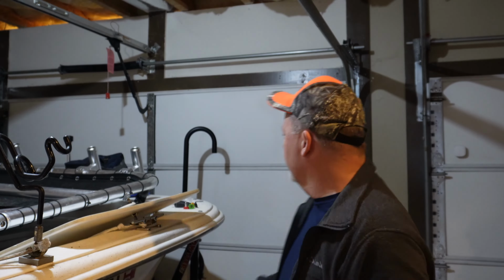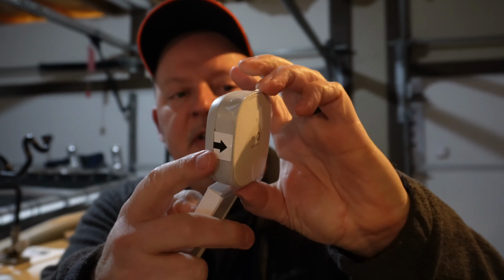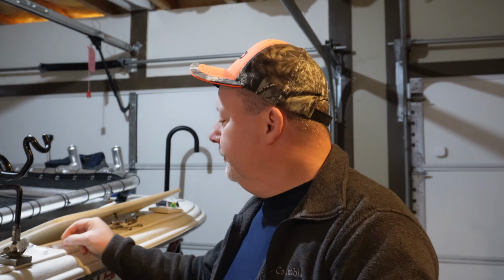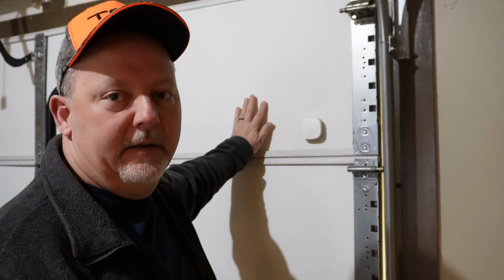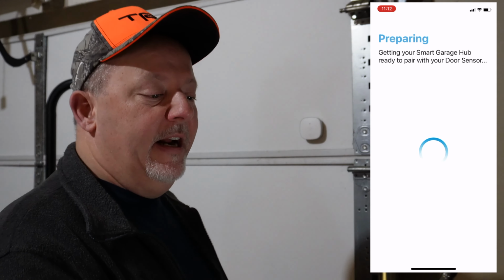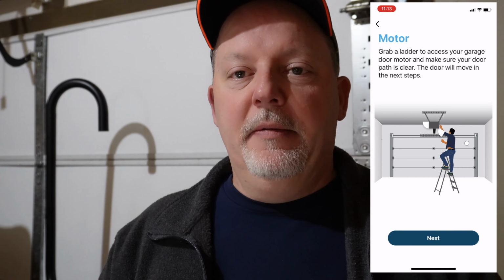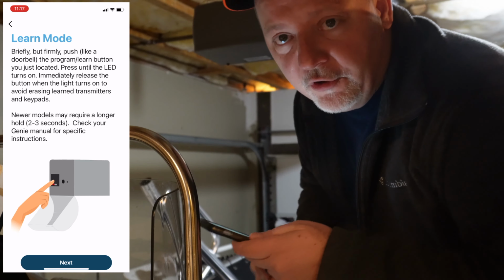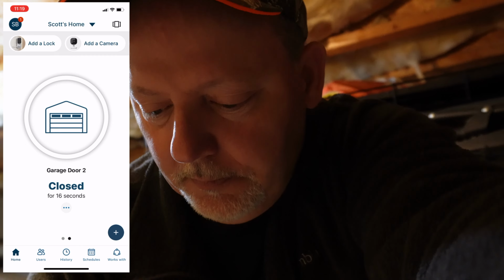Adding a second door sensor to MYQ Garage Smart Hub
Youtube Equipment

-  Lights - Emart LED Video Light